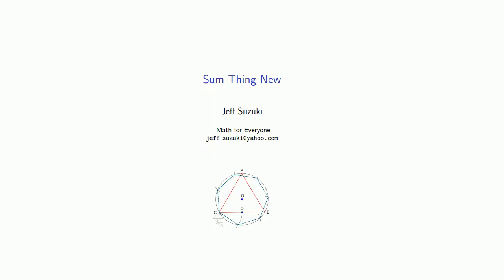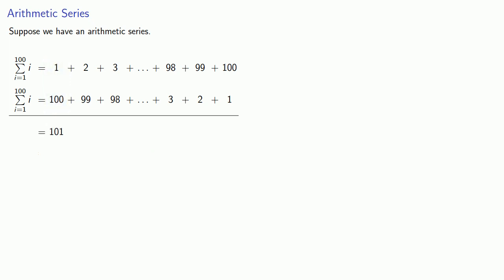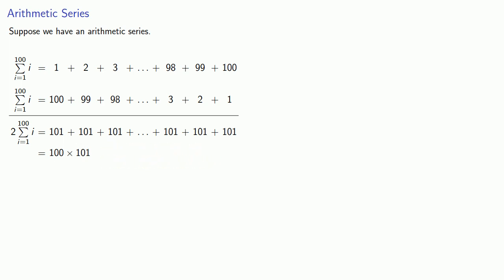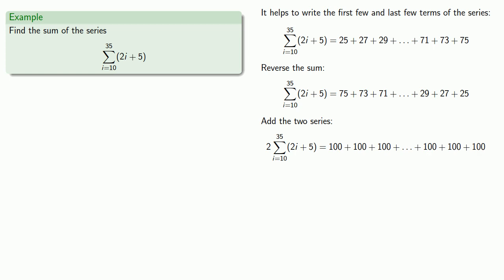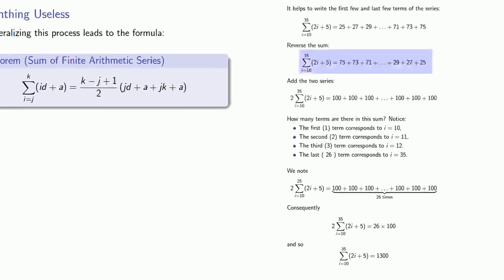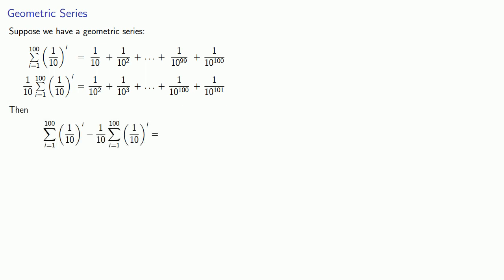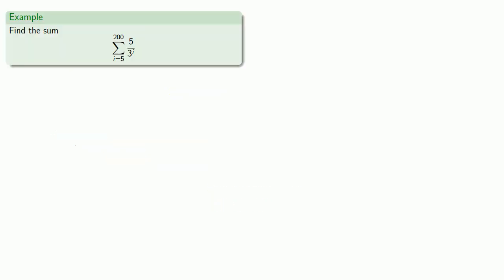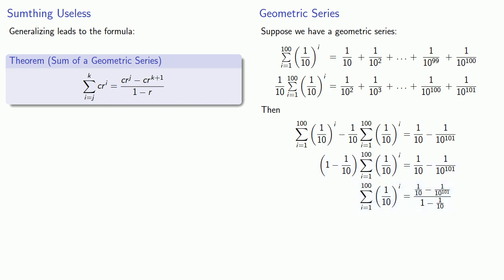Summing Arithmetic and Geometric Series (old version)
How to sum an arithmetic and a geometric series.